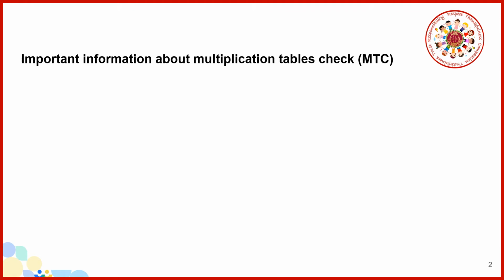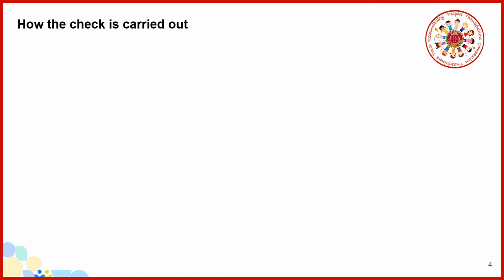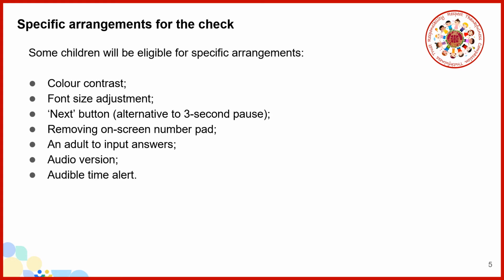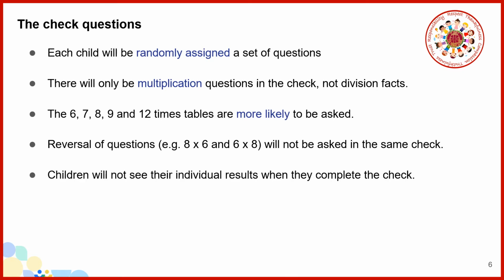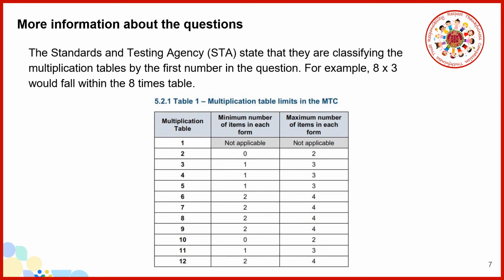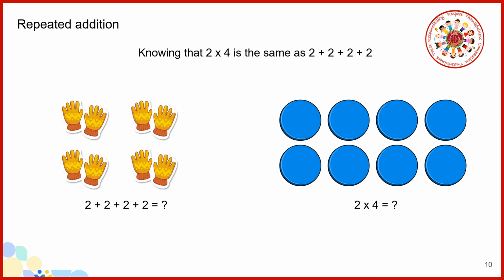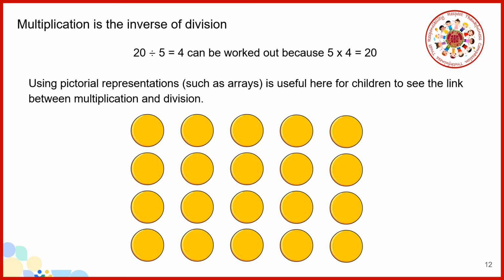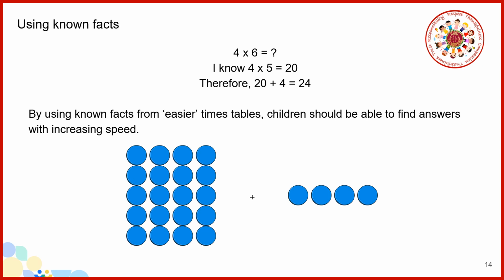Year 4 MTC Presentation for Parents and Carers